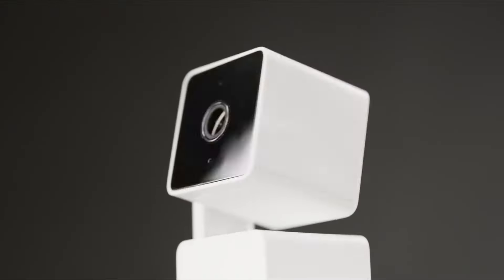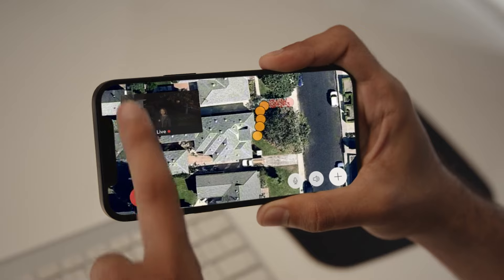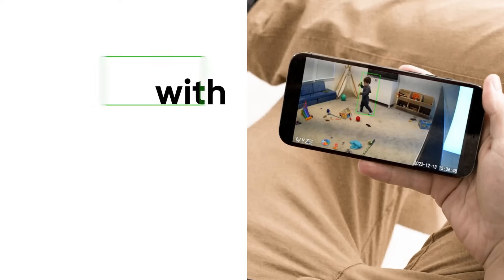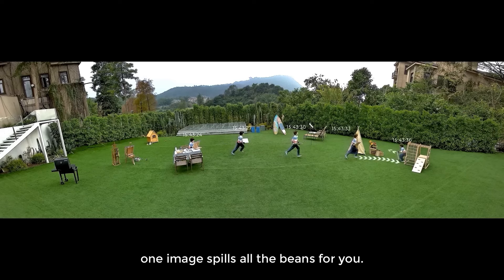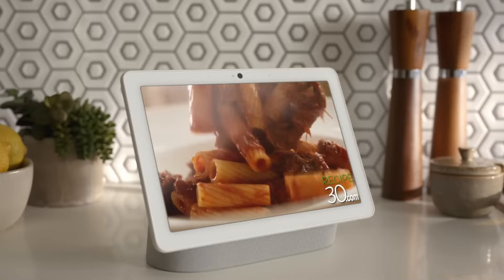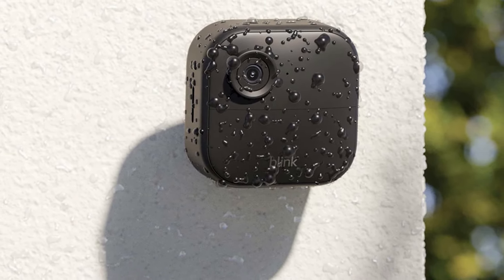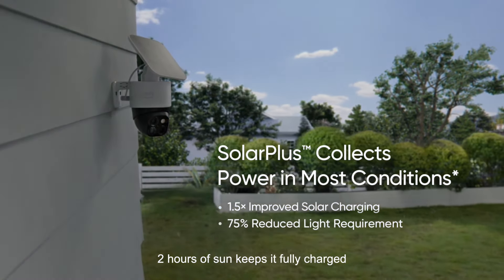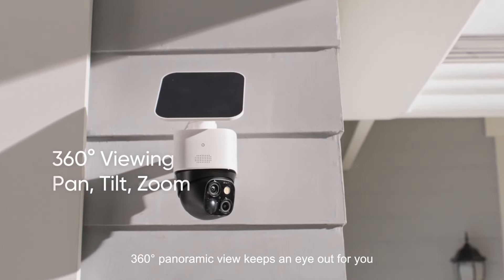Best Home Security Cameras 2024 - Which One Is Best?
► 6. Ring Flex Cam (Best Outdoor)
► 5. Wyze Cam Pan v3 (Best Cheap)
► 4. Reolink Duo 3 PoE
► 3. Google Nest Cam (Most Versatile)
► 2. Blink Outdoor 4 (Best Wireless)
► 1. Eufy SoloCam S340 (Our Choice)